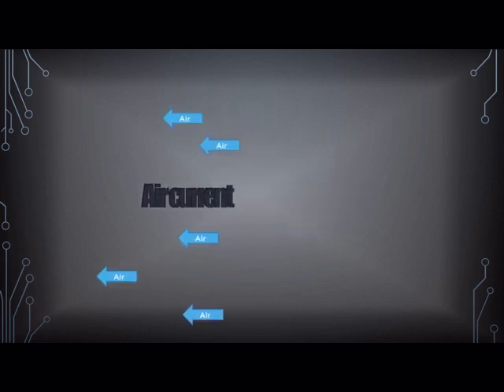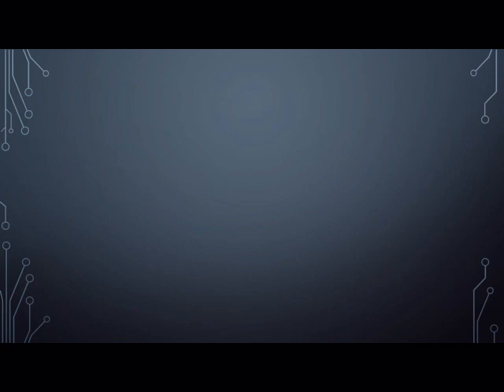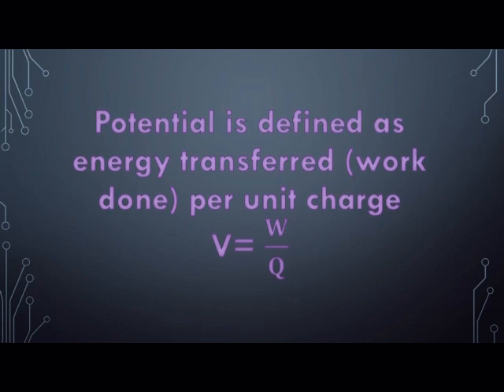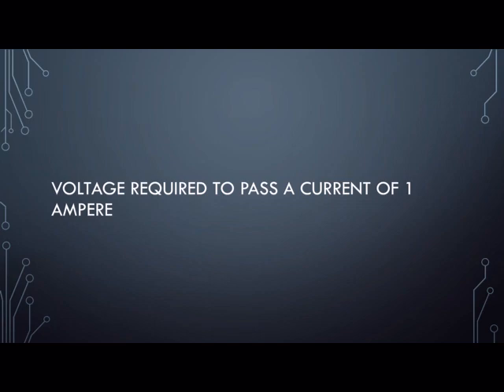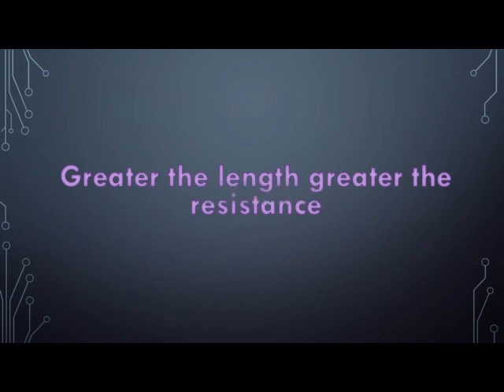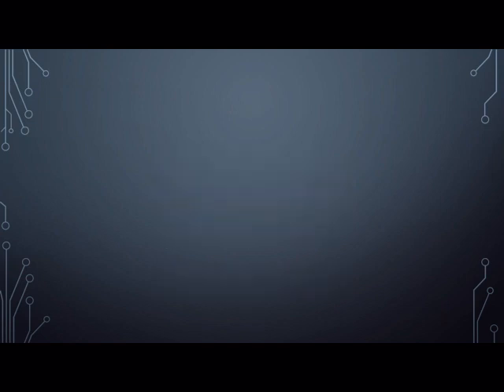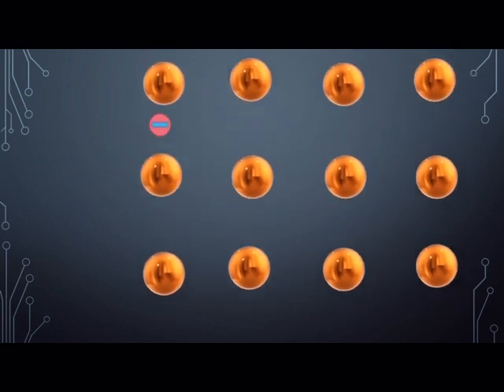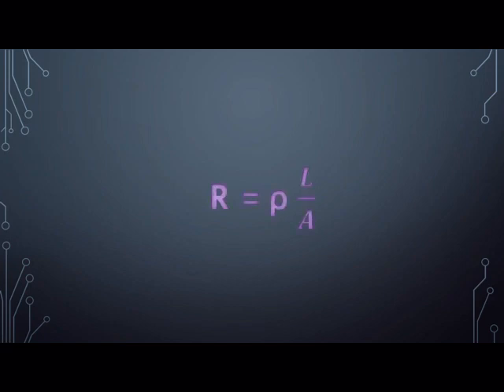Current Voltage and Resistance